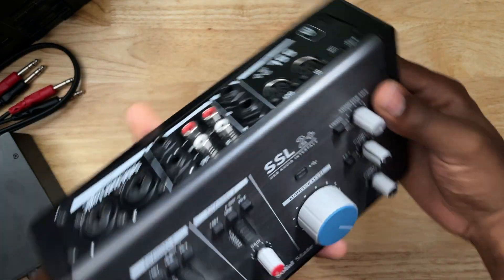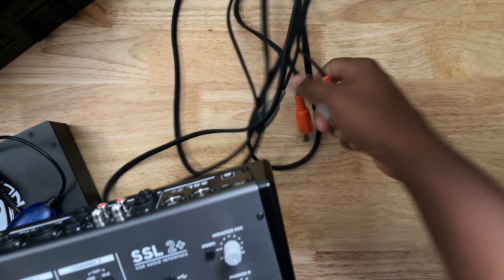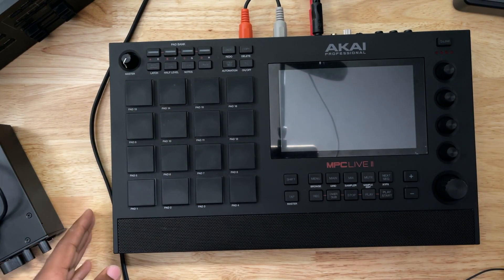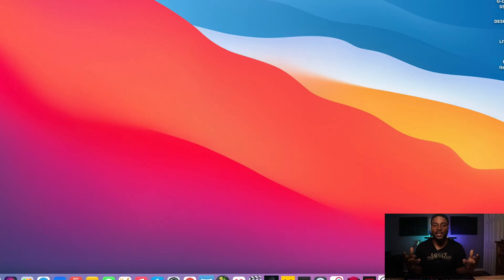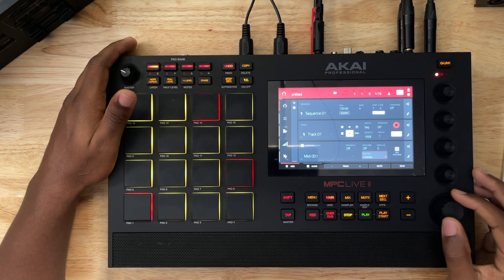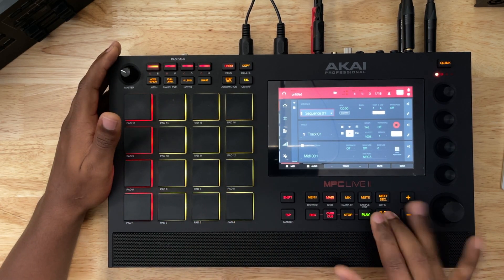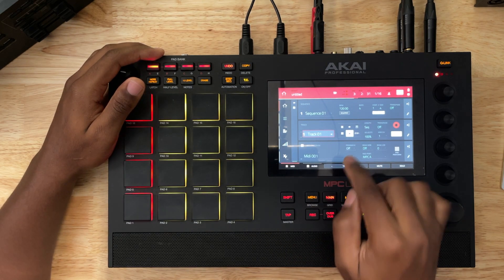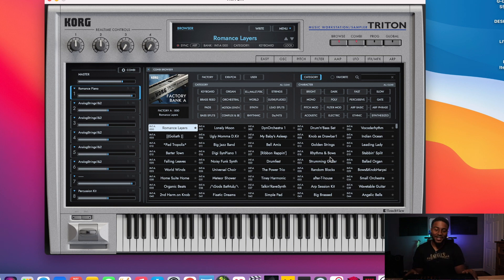HOW TO USE YOUR COMPUTER AS A SOUND MODULE IN STANDALONE| MPC LIVE II FOR BEGINNERS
Use your computer as a sound module in Standalone. If your VST comes with a standalone version you can still use it, you get the best of both worlds. This my favorite way to use my Standalone plugins now?

M-Audio Midisport Uno
iConnectivity mio
MPC LIVE II
SSL 2+
SD CARD
Zoom H5
Canon M50
AKAI Professional LPK25 - USB MIDI Keyboard

00:00-0:11 Intro
0:11 - 1:42 Things You Would Need
1:42 - 5:54 How to Connect Everything
5:54 - 7:04 Setting Up Midi Setting in Standalone VST
7:04 -7:57  Create a Midi track on MPC and How to Generate sound
7:57 - 8:43 Browsing Sounds On The Trition
8:43 - 11:11 Recording Midi Audio
11:11 - 12:29 Outro

Clock In Let's Work!